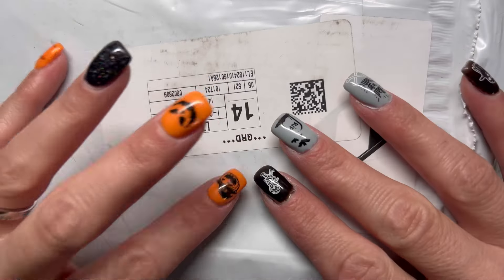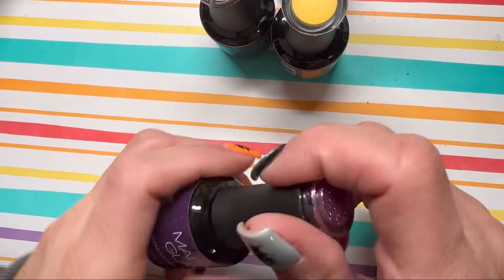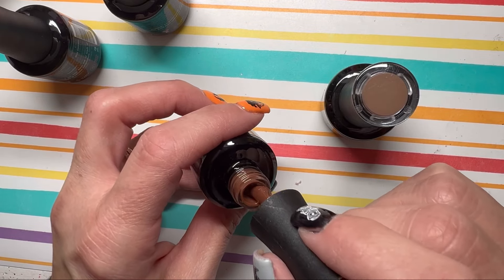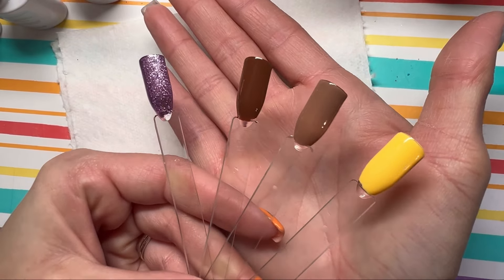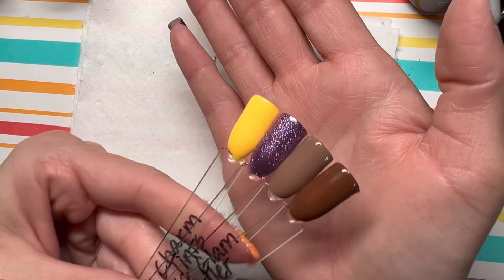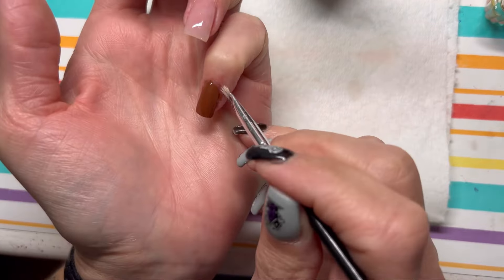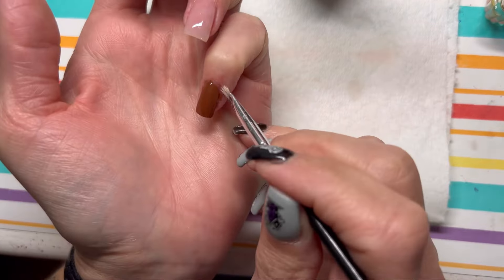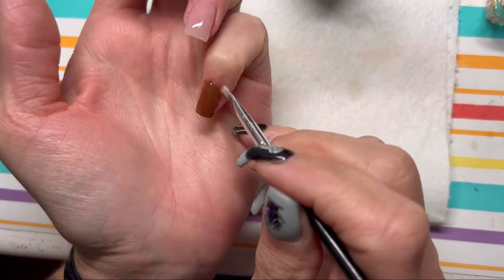Fall Inspired Nails| Watch Me Struggle 🤪| @madamglamofficial | Product Review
In Today’s video I am going to do a fall inspired mani. I will be using colors from Madam Glam.

Colors used: base gel/no wipe top coat
Hi, I’m Chandler
Tastes Like Glam
Seek and See
Lucky Charm
Perfect Orange
Good Luck
Shamrock Glow

Amber35

I hope you enjoyed. I appreciate you taking the time out of your busy schedule to watch me. I appreciate your support!

Be sure to follow me on both Instagram and Facebook at amberdipsalot

Check out other offers I have available for you to save some coins…

SHORTNAIL

AMBERSCHULER20

Amber35

Hippie Runner tees:

AMBERDIPSALOT
for savings at checkout.

Code: AMBERDIPSALO

AMBERDIPSALOT10

AmberS15